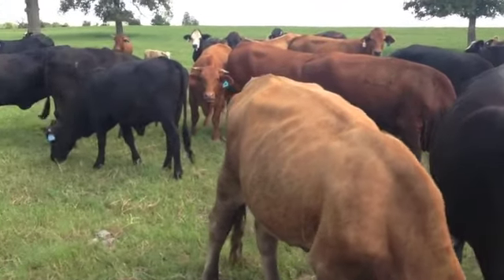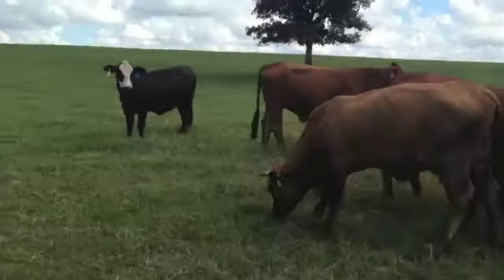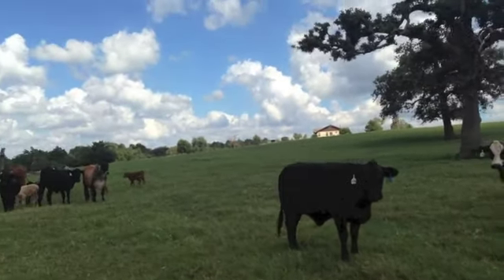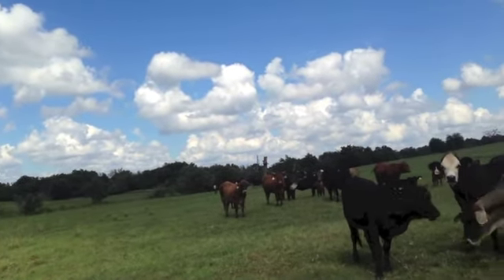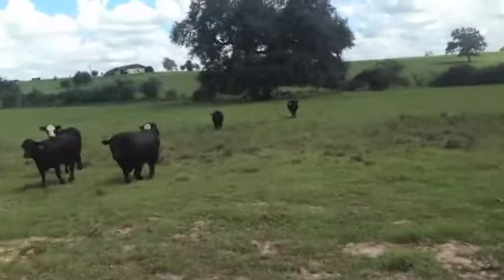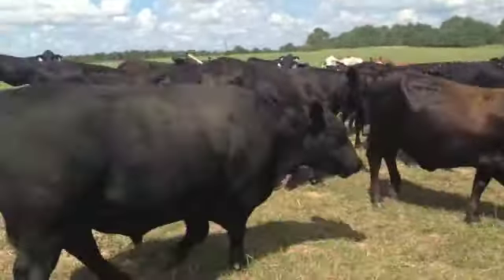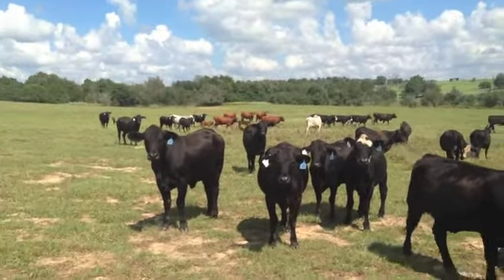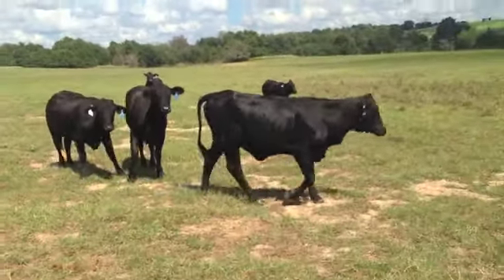Beefmaster, Brangus ,and a few Brafords bred Heifers and pairs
These young gentle ladies have a very productive life ahead of them.